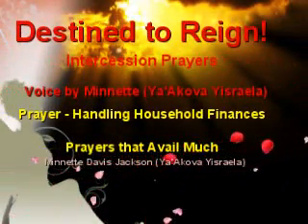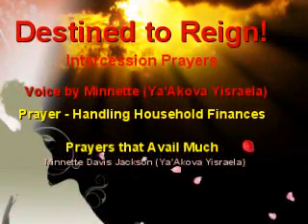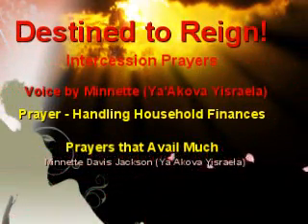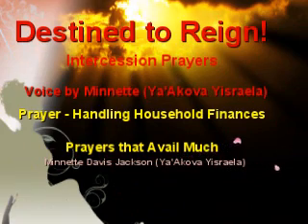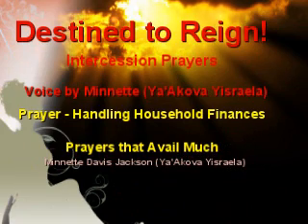Prayer - Handling Household Finances